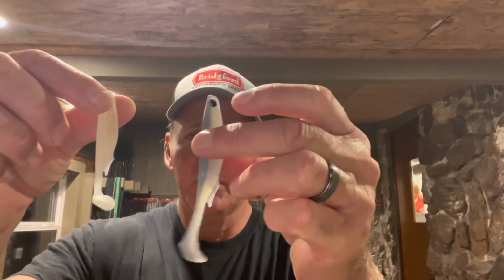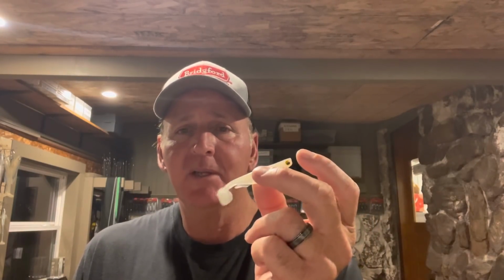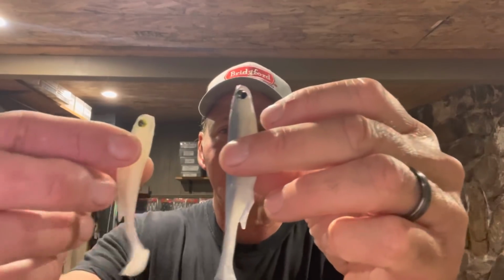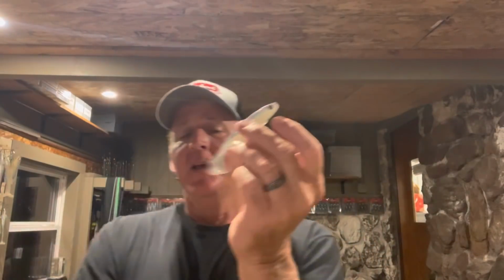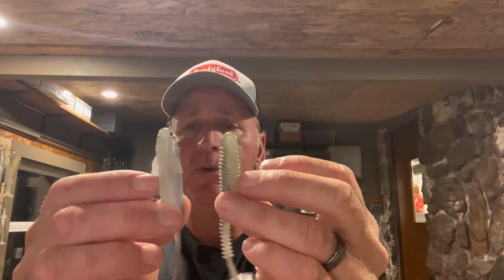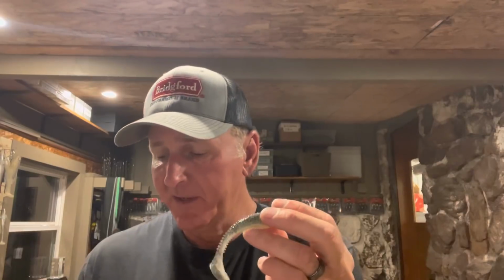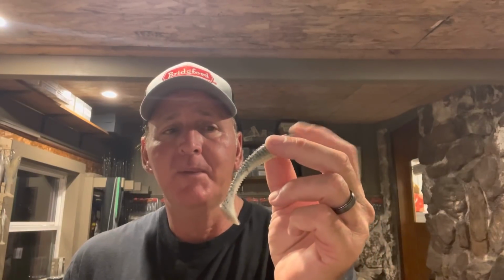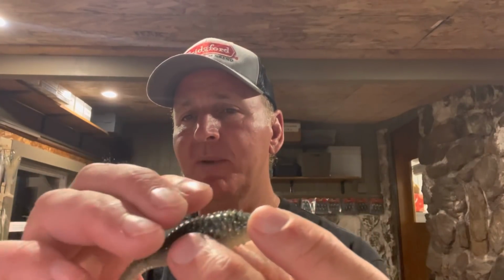Easy Way To Pick The Right Swimbait Size (November-March)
Randy give some tips and advice on choosing the correct Swimbait size for legs fall and winter fishing…bridgfordoutdoors